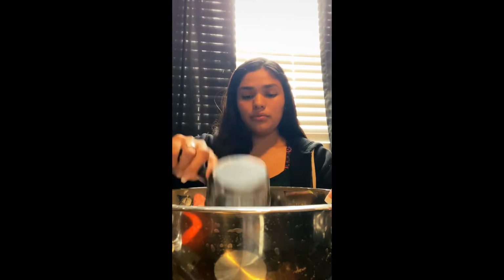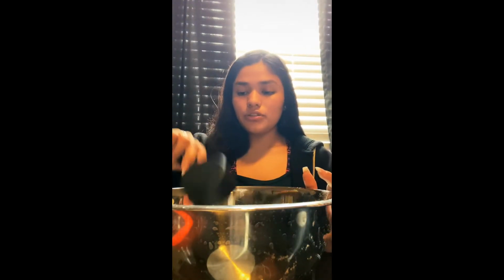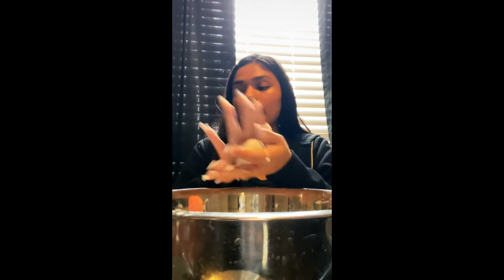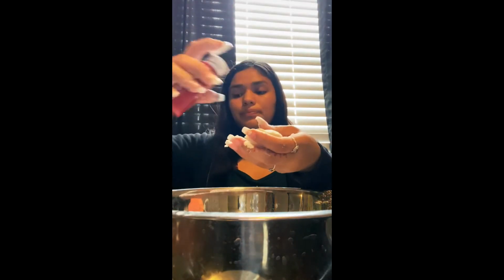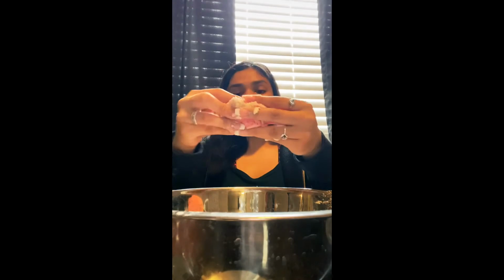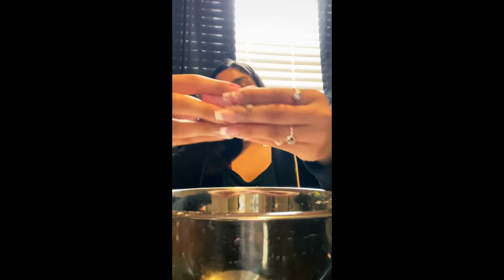CAP 1st Video #2